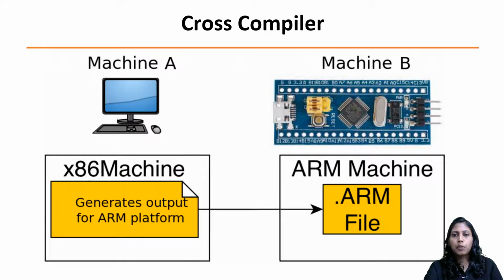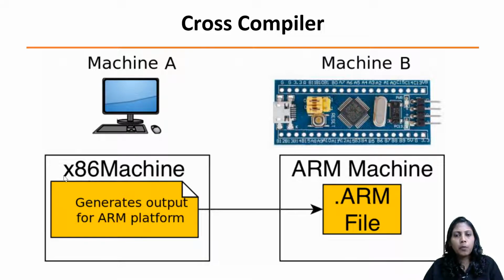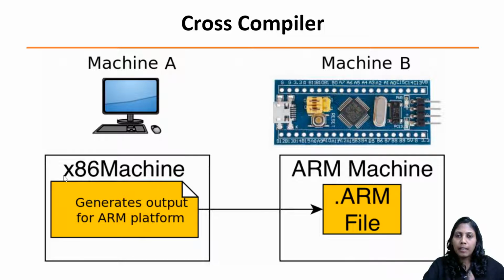8. Getting Started with STM32Cube IDE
STM32CubeIDE is an all-in-one multi-OS development tool, which is part of the STM32Cube software ecosystem. STM32CubeIDE is an advanced C/C++ development platform with peripheral configuration, code generation, code compilation, and debug features for STM32 microcontrollers and microprocessors.